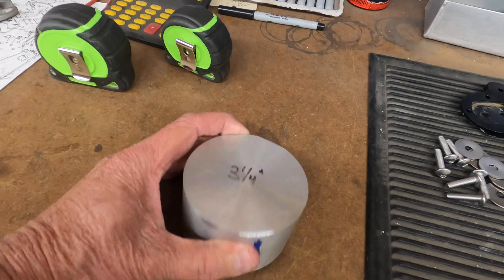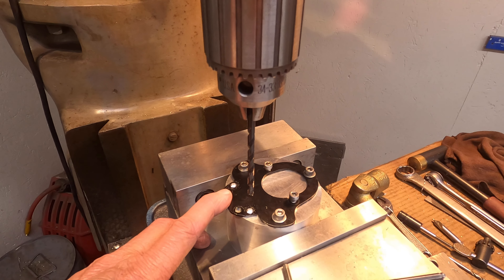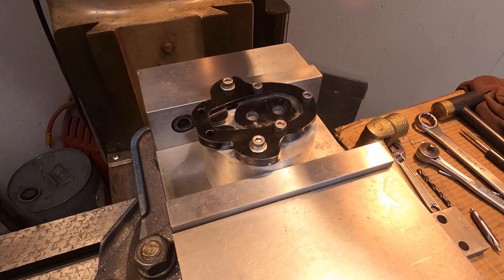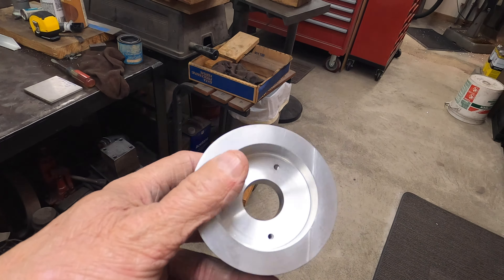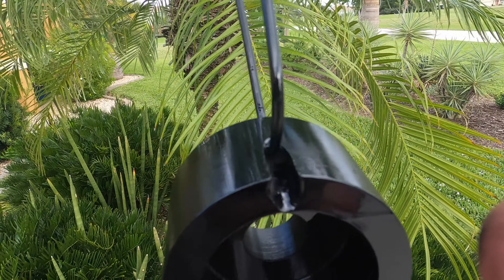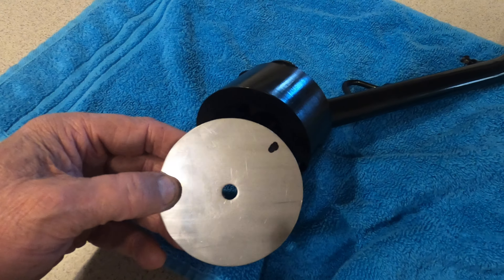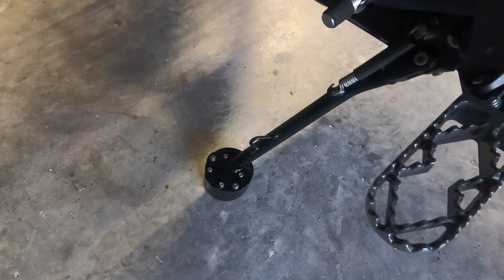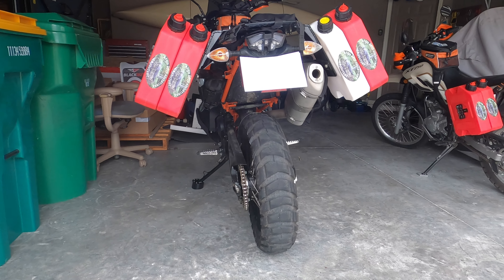KTM 790 Adventure R Custom Kickstand Riser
Watch Roy and Mike as they design and manufacture a custom kickstand for Sumo, a KTM 790 Adventure R.